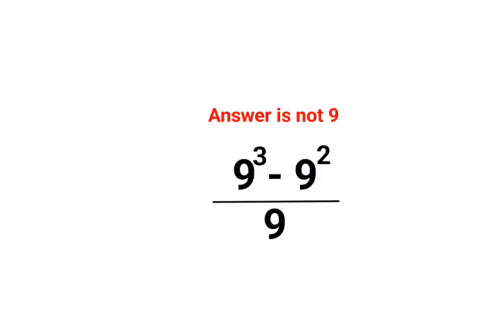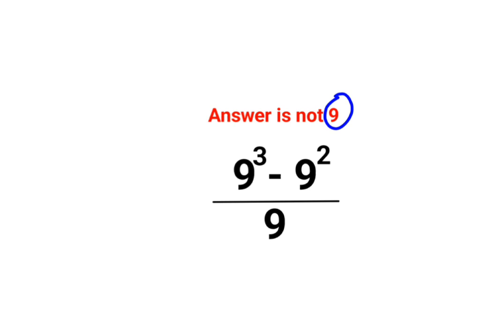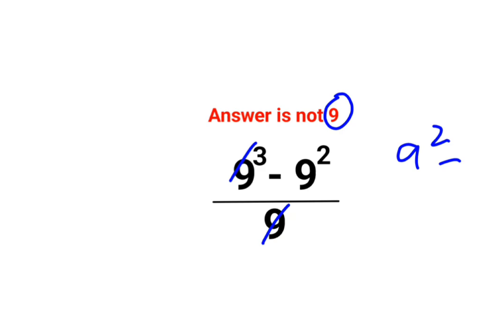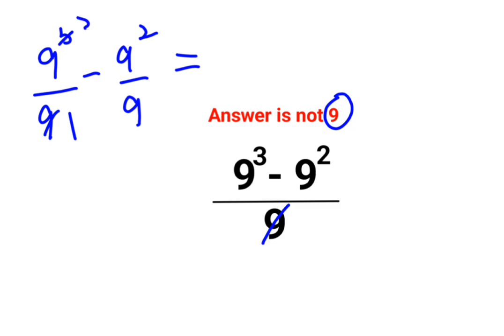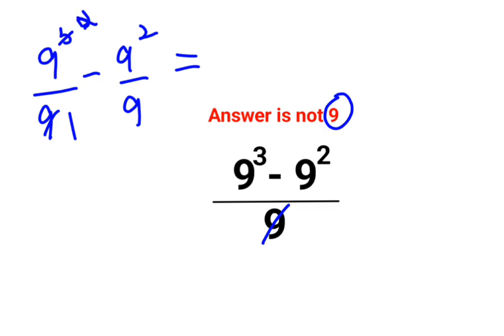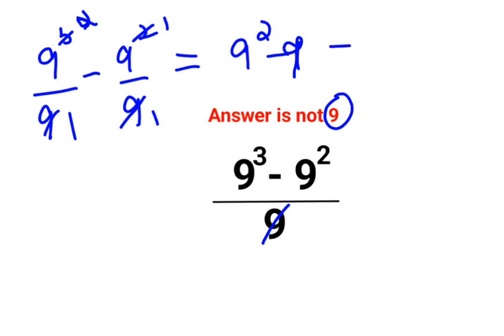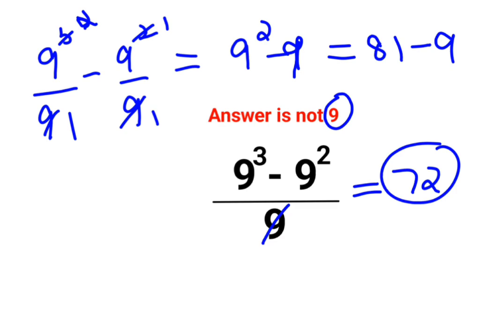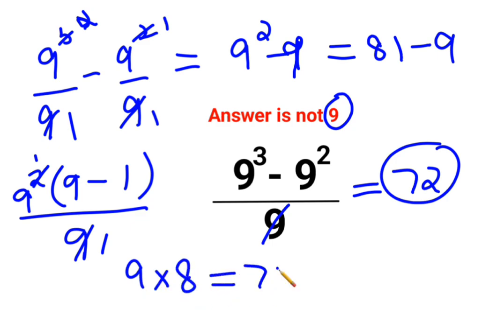9^3-9^2/9 Answer is not 9. Division trick for Fractions | Vedic maths | fraction to decimal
9^3-9^2/9 Answer is not 9. Division trick for Fractions | Vedic maths | fraction to decimal

Hi, this is a vedic math technique where in you can do division in secs!!